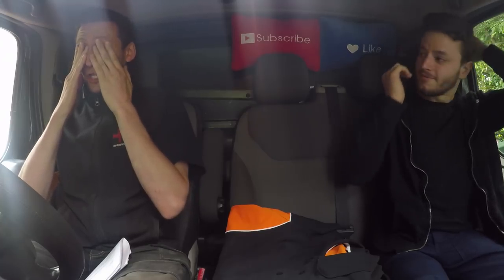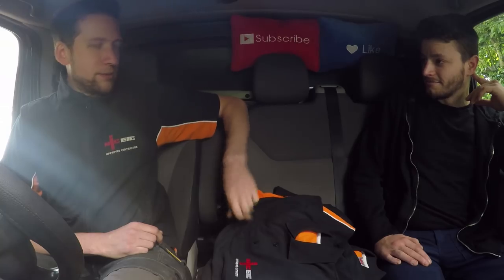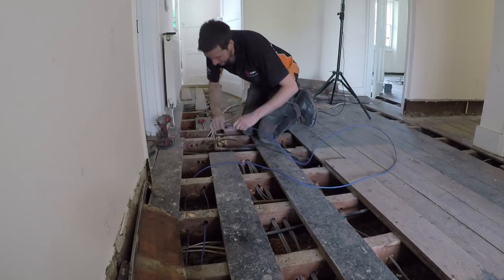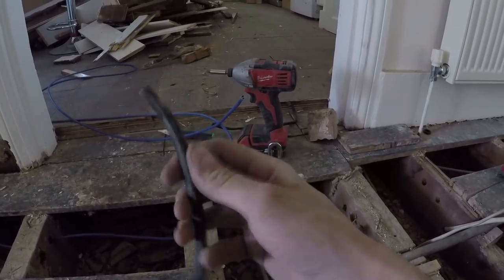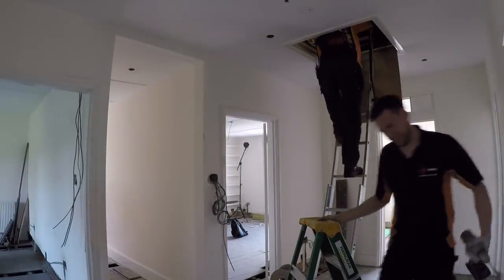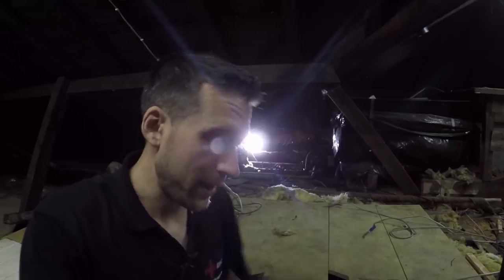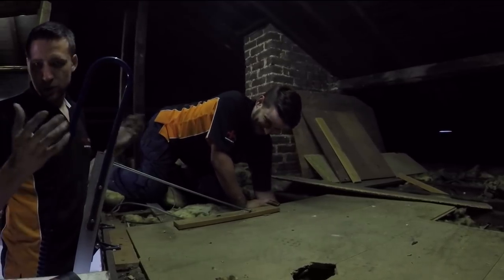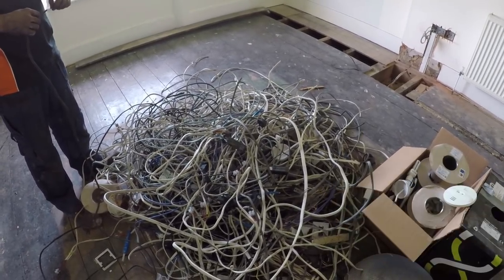Why voltage pens are essential + VIR cable is horrible smeg! | Thomas Nagy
Giving you a heads up on why I think voltage pens are an essentially useful tool for any electrician. We are also continuing our rewire in Greenwich and came across a lot of the old style V.I.R cabling, some brittle, some not.Which then brought up the conversation between Dave and myself about what do you do on an EICR when you find this stuff?

Thomas Nagy